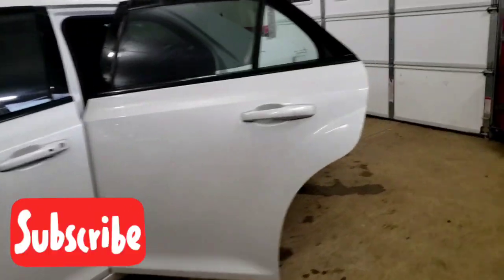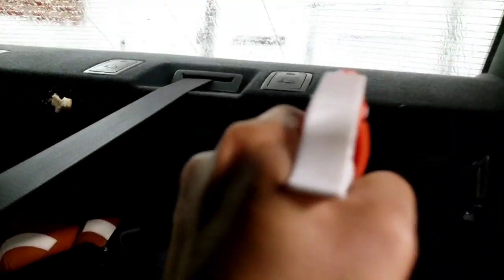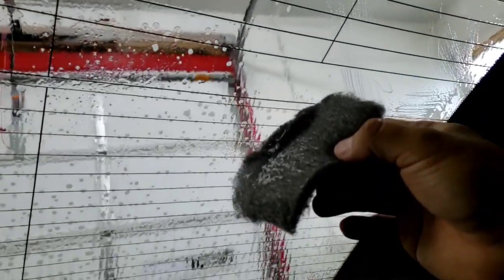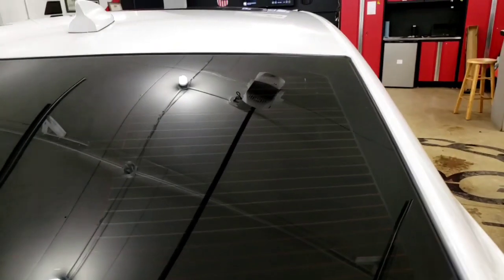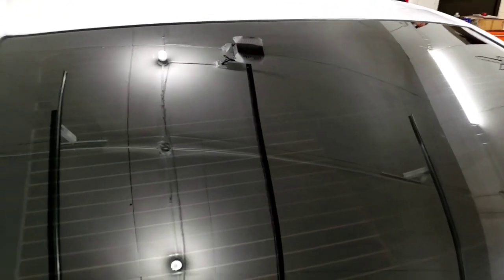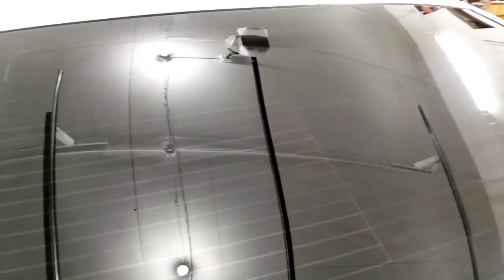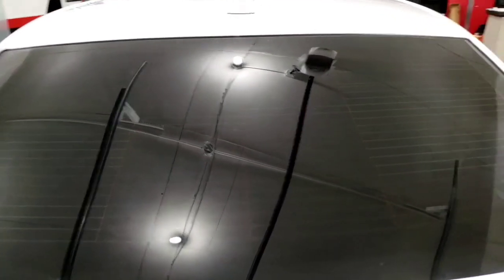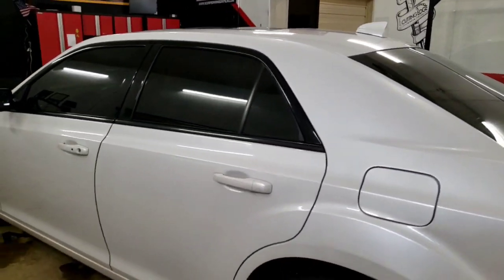How to prep Back window on Chrysler or Dodge for perfect installation!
Here are a few pointers and steps we take to prevent or diminish the chance of "peanuts " during installation of rear window tint on most dodge and Chrysler rear windows